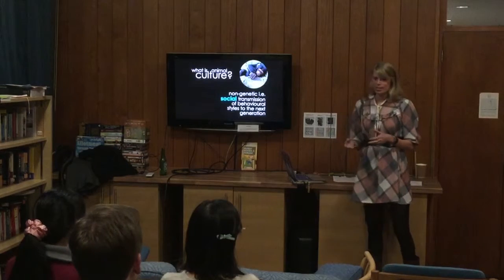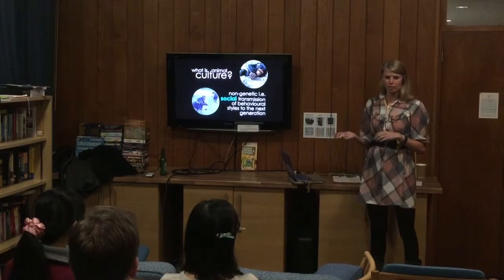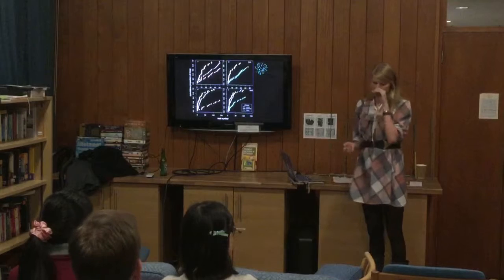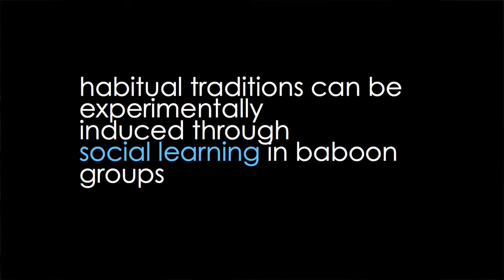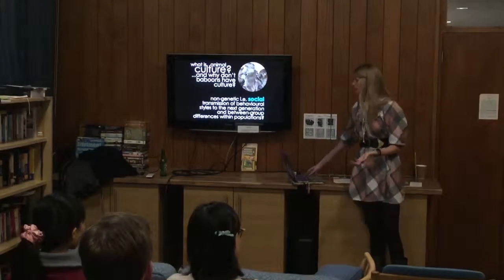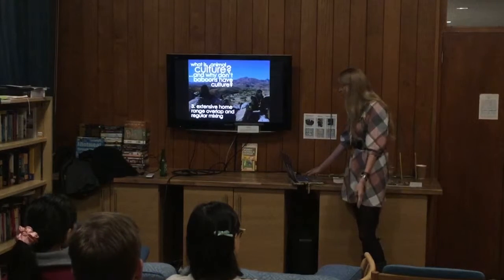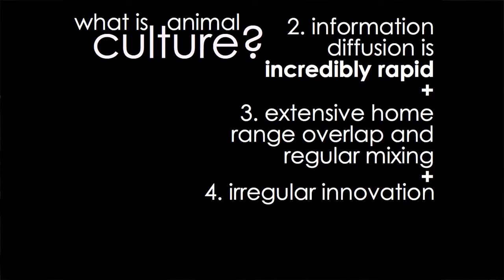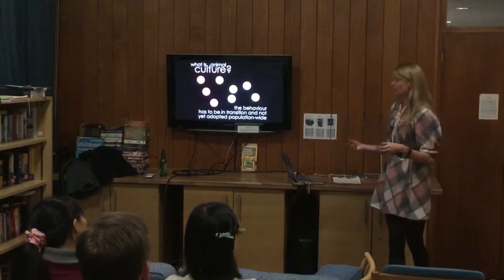Alecia Carter: Why Don't Baboons Have Culture?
Part of the CHUtalks: Ideas. Research. Discoveries series from the Churchill College Postgraduate and Fellowship community.

Experimentally-induced traditions in wild baboons.

The formation of culture in animal societies, including humans, relies on the social transmission of information among individuals in a group. While the cognitive capacities for social transmission of information appear to be present in a wide range of animal species, culture has only been described for handful of species.

Whether or not a novel behaviour becomes adopted by an entire group to form a culture may depend on how individuals acquire and use social information. In this regard, two points are particularly important: (i) not all individuals will have the same opportunities to acquire social information because of differences in their social connections, and (ii) individuals may differ in their propensities to use such information once they have acquired it. In this study, we tested this hypothesis by introducing two novel tasks to groups of wild baboons.

Alecia's research investigated the effect of social network position, personality, dominance rank, age and sex on baboons’ propensities to initially solve the task; opportunities to acquire social information about the task; and propensities to subsequently solve the task after having had opportunities to acquire social information. Alecia discusses the implications of the results for the formation of culture in baboon groups.

Dr Alecia Carter is a behavioural ecologist interested in the evolution of individual variation in behaviour: animal personalities. Her main research aims to understand why individuals' behaviour differs from one another and why this is consistent through time. Alecia did her PhD through the Australian National University and the Institute of Zoology focussing on methodological considerations in animal personality research using baboons and rock agamas as model species. Her postdoctoral work will focus on understanding variation in cooperative behaviour by testing competing models for the evolution of animal personalities in wild systems.